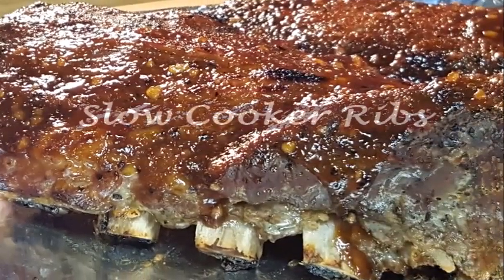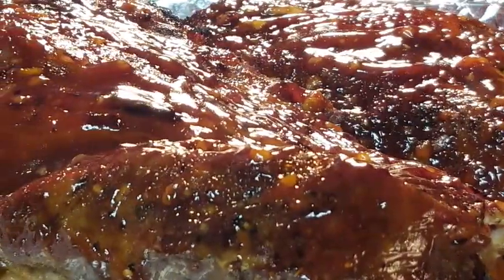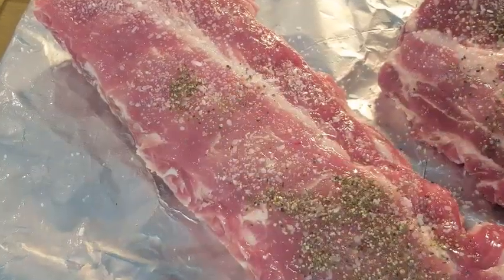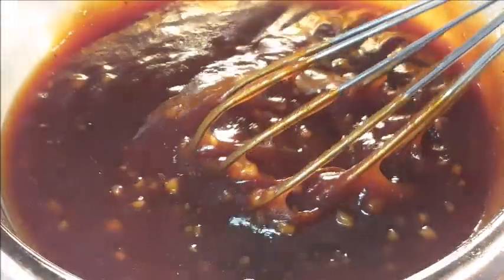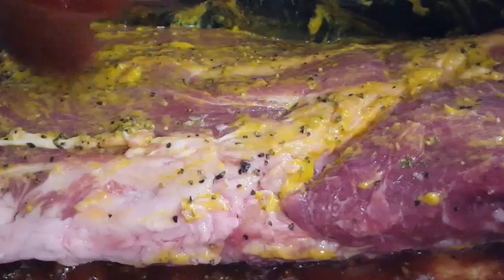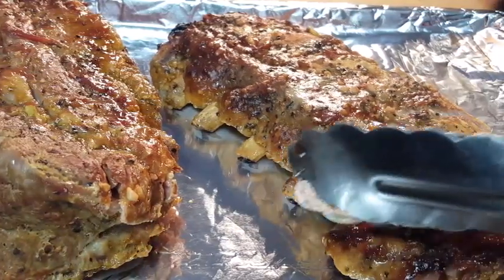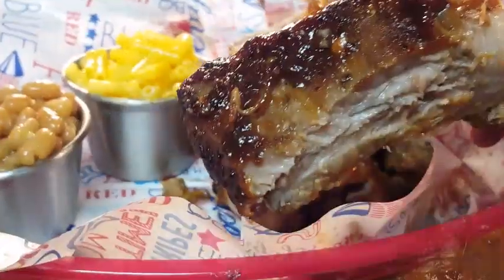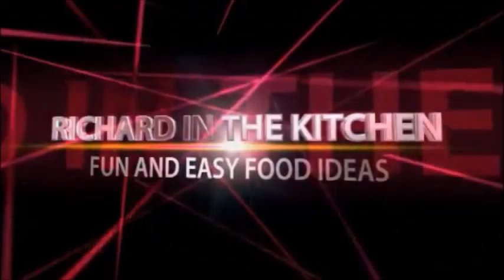SLOW COOKER RIBS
Fall off the bone slow cooker baby back ribs simply seasoned with salt and pepper, tenderized in yellow mustard rub then coated in a delicious garlic and Worcestershire BBQ sauce.

Shopping List:
3 lbs baby back ribs
Sauce:
2 cups of your favorite BBQ sauce
    2 tablespoons brown sugar
    3 tablespoons minced garlic
    2 teaspoons Worcestershire sauce
    1 tsp kosher salt

Directions:
Pre-heat your slow cooker on low for about 30 minutes.
Remove the membrane from the back of the ribs and place them in slow cooker. Discard the membrane.
Combine BBQ sauce, brown sugar, garlic, Worcestershire and salt in a small bowl. Mix well to combine.
Cut the rack in half so they will fit in the slow cooker.
Season the ribs on both sides generously with kosher salt and course black pepper.
Add yellow mustard to both sides of the ribs and rub it in.
Place the first half rack in the slow cooker and cover with a third of the sauce. Use a brush or spoon to make sure the ribs are well covered.  Place the other half rack on top of the first half rack and also cover with another third of the sauce.
Place the lid on the slow cooker and cook…
LOW: 7 HOURS / HIGH: 3 HOURS — Ribs that are soft but stay on the bone
LOW: 9 HOURS / HIGH: 4-5 HOURS — Tender, fall apart ribs
When ribs are done, CAREFULLY transfer them onto a baking sheet lined with foil.
Pour half of the juices from the slow cooker into the remaining sauce for added flavor. Baste ribs with half of the sauce and broil for about 3 minutes or until they are beginning to char and crisp on the edges and the sauce begins to caramelize.
Baste the ribs with the remaining sauce and serve with your favorite BBQ sides.

Standard License
End Screen Image:
Filmora.com/io  (Wonderland)